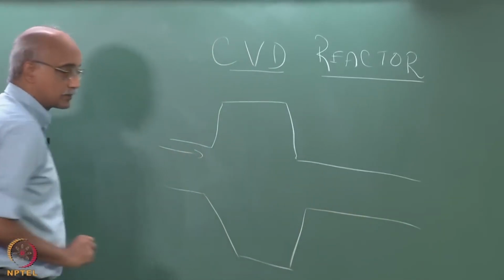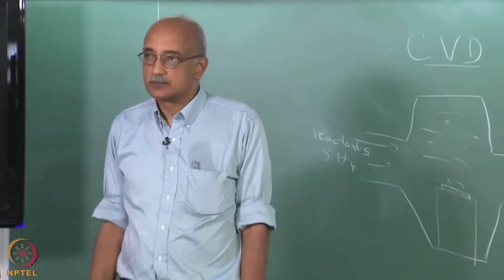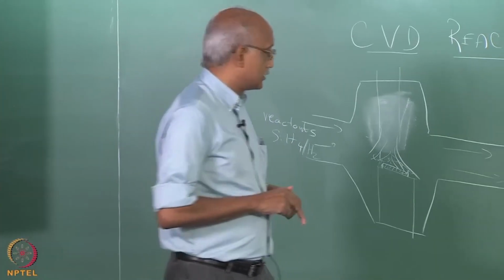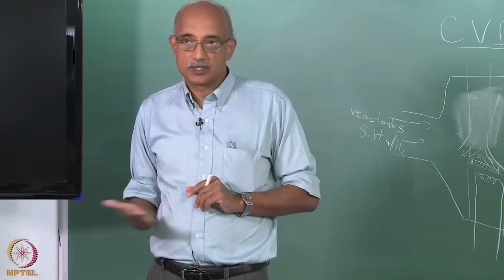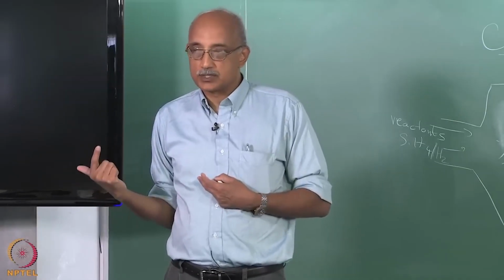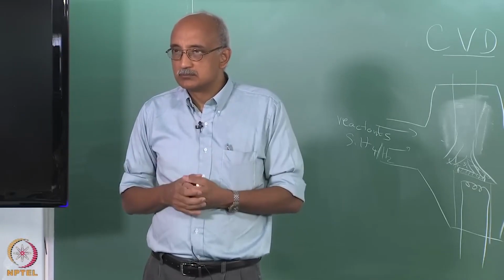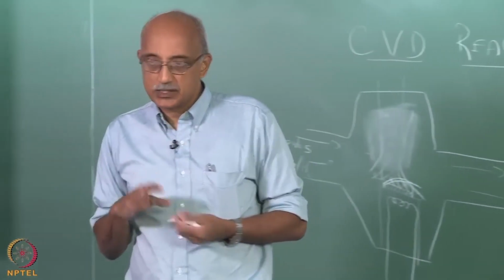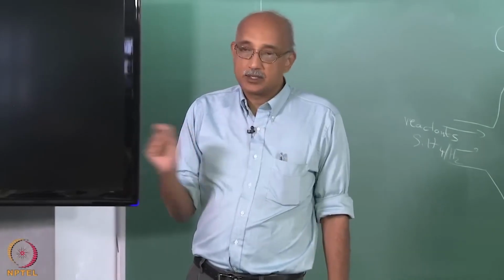CVD Reactor & Process Design Fundamentals